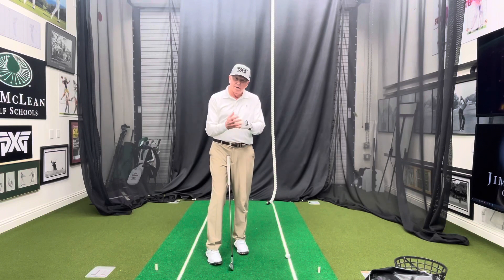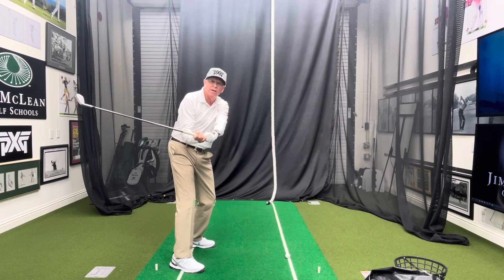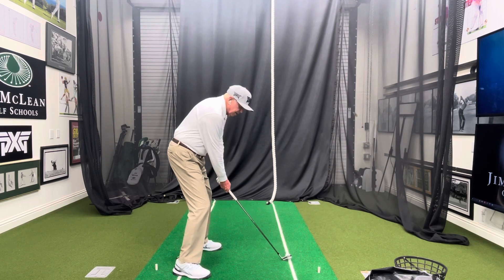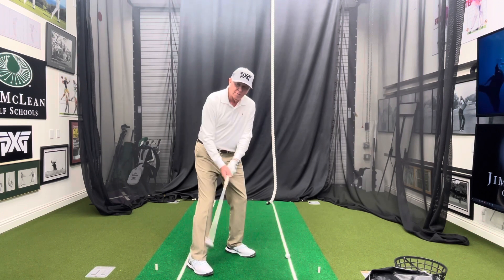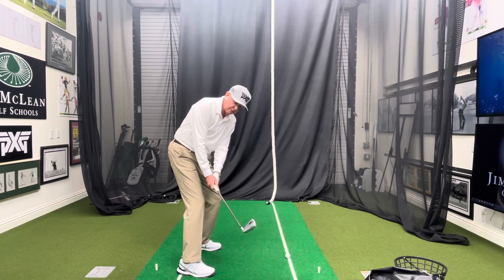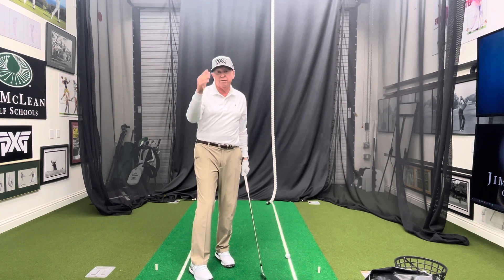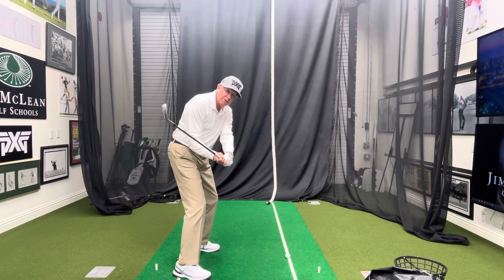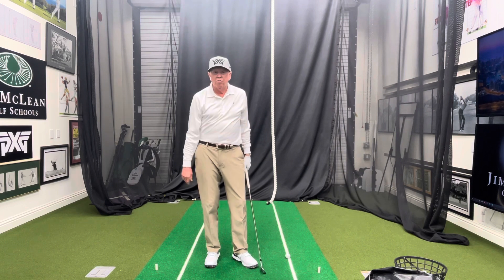Are you bowing the lead wrist correctly?